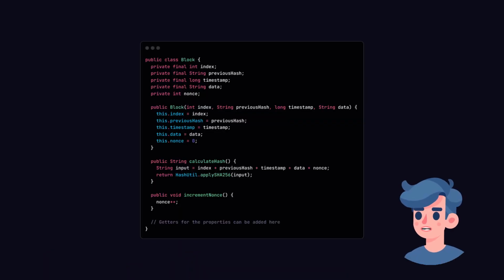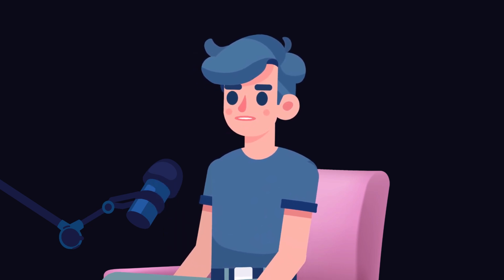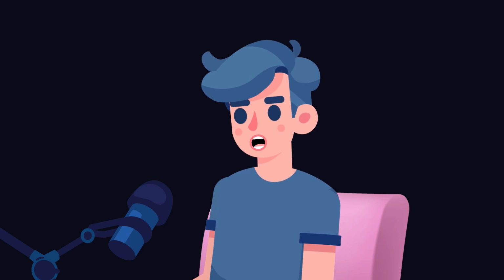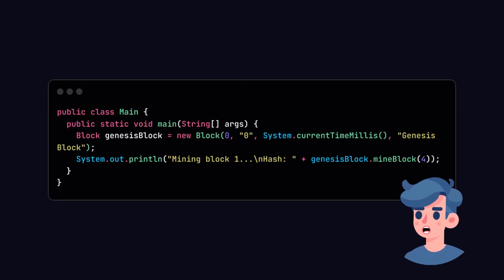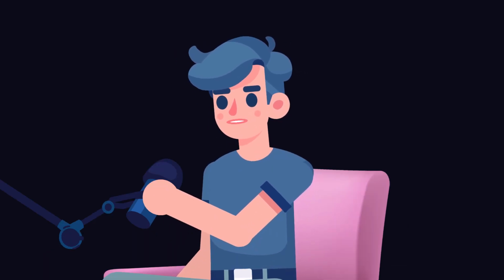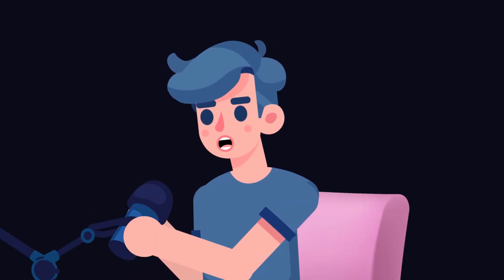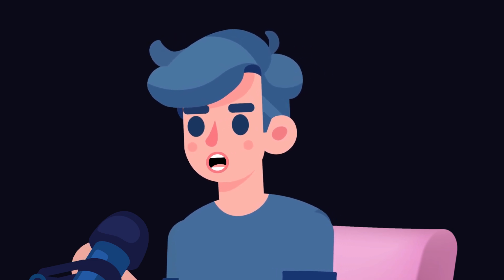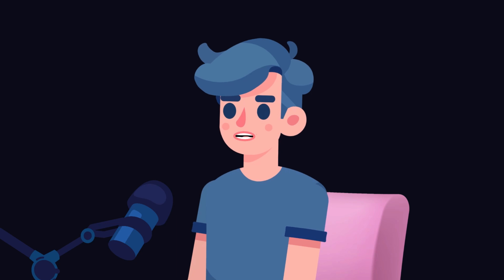Unlocking Blockchain: Implementing Mining and Consensus Algorithms in Java